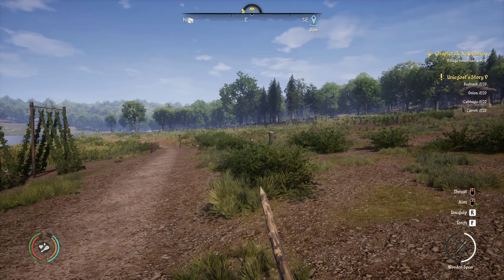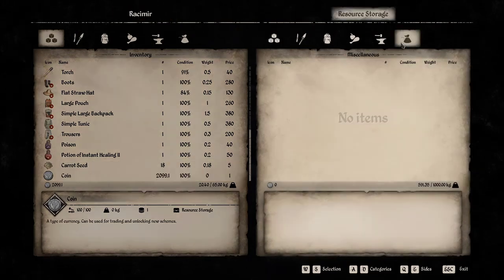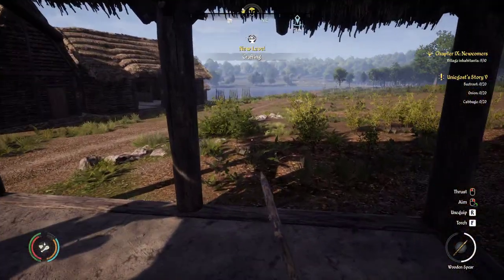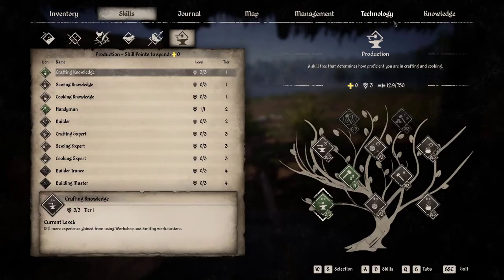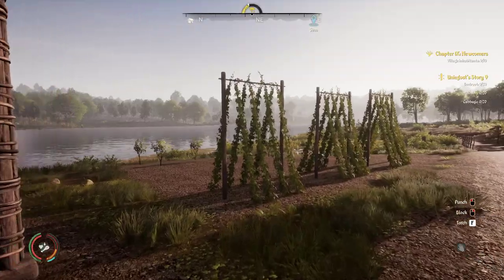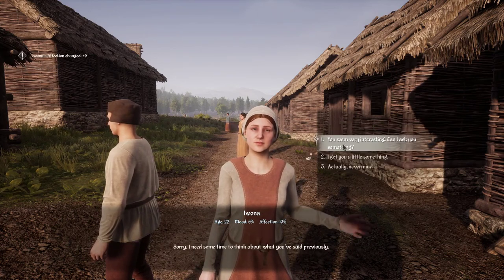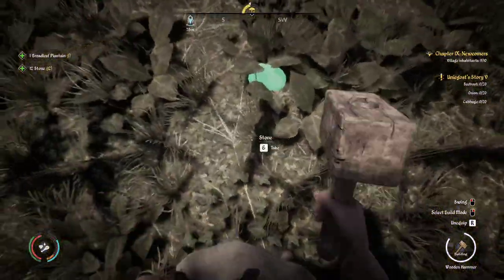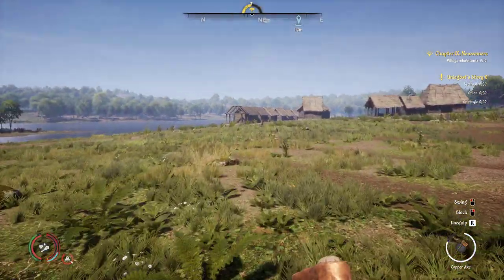A Full Stone House! Medieval Dynasty: Full Release - Part 12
Features:
18 different buildings with various levels from hay shacks to full stone mansions